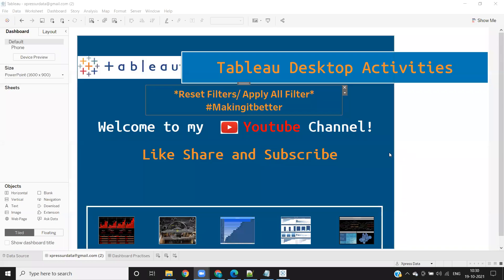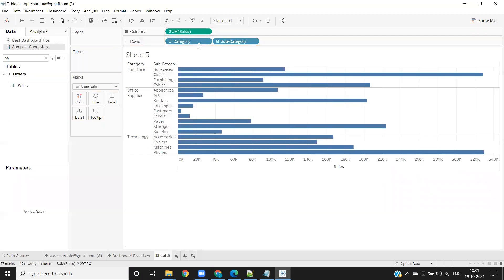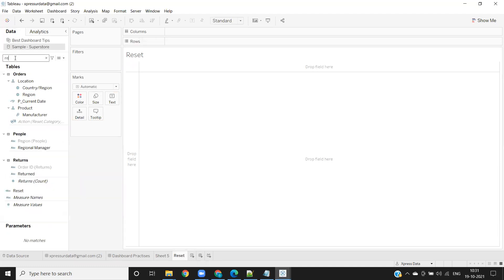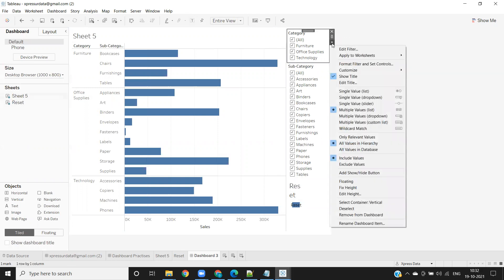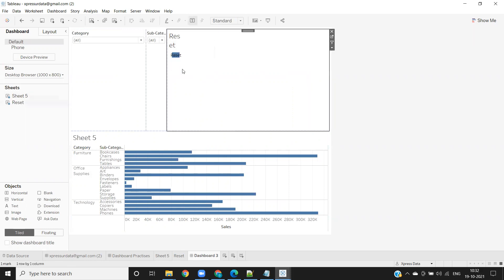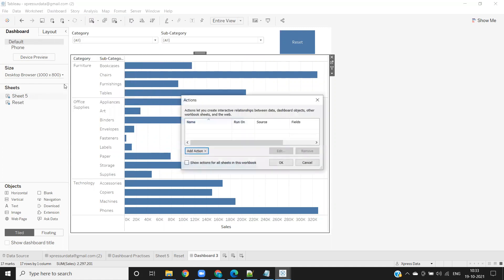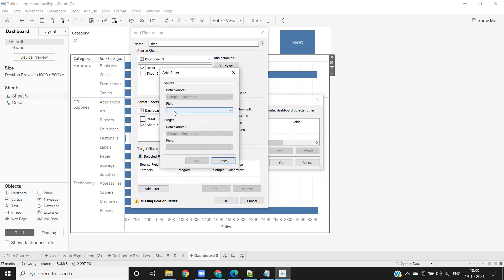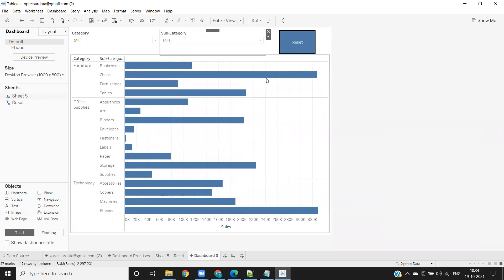Tableau Tip Reset all or Apply all Filters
Hello Everyone,

In this video we will learn how to apply all filters with single click or how to reset filters with single click. One of the very useful options in Tableau.

Pl do watch the video for quick steps.

Happy Vizzing